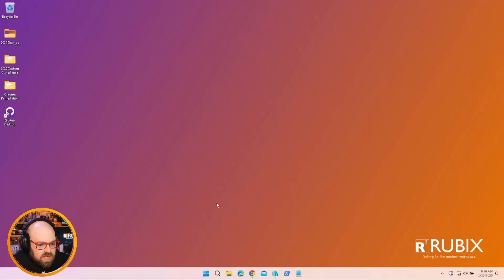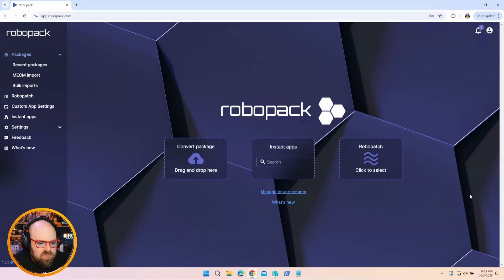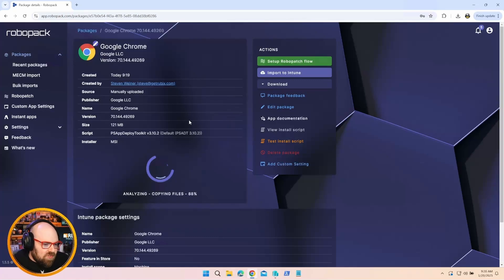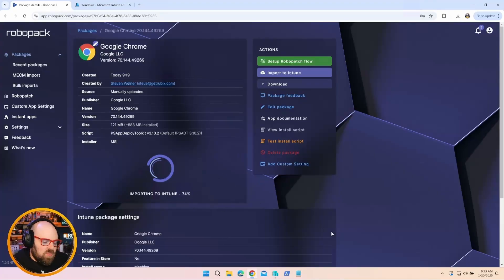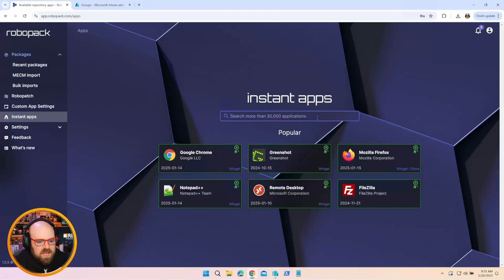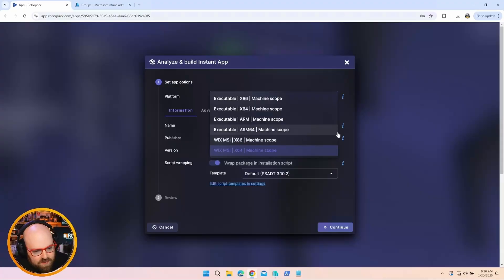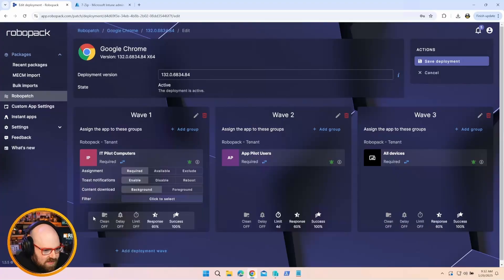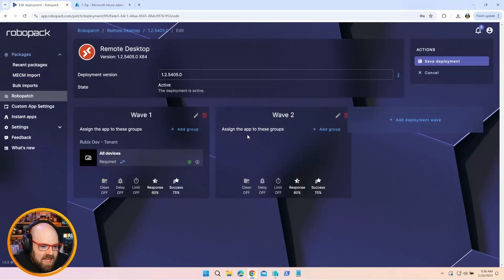Getting Started with Robopack!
In this video, Steve Weiner from getrubix.com gives a great overview of getting started with Robopack!